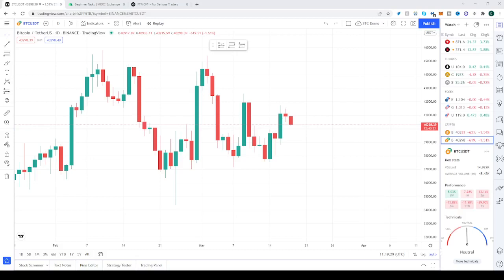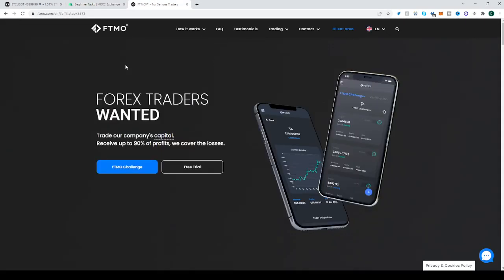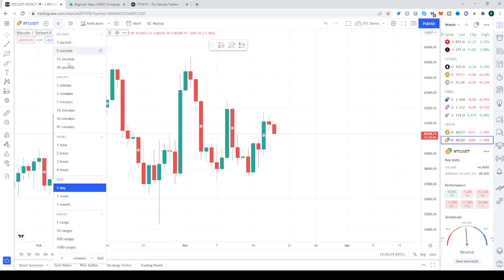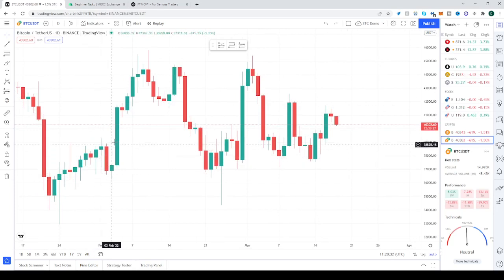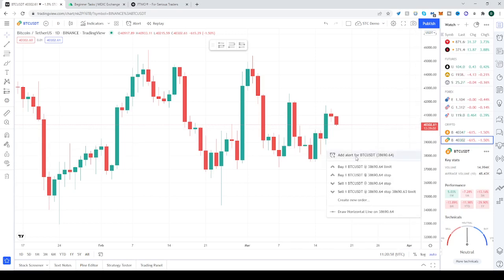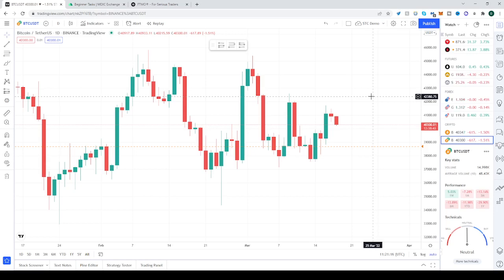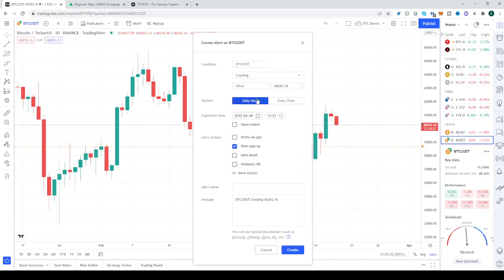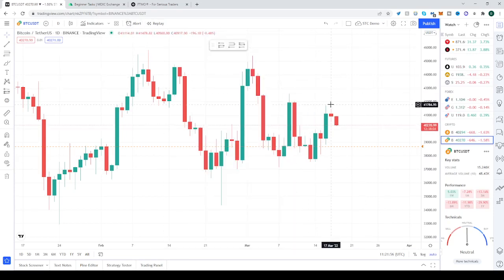How to SetUp ALERTS on Tradingview ✅ 💥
In this video you will learn How to SetUp ALERTS on Tradingview ✅ 💥
Alerts can be created on data series, indicator plots, strategy orders and drawing objects.
If the indicator parameter is changed after the alert is created, then the alert will be triggered using the old settings so be careful full to always make your alerts accordingly.
TradingView alerts are immediate notifications when the market meets your previously adopted criteria while using your strategy.